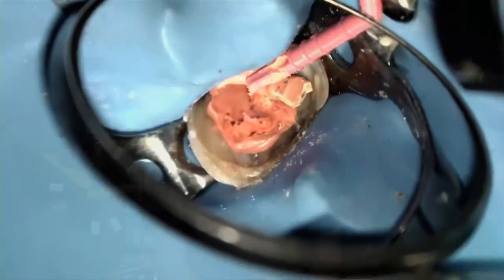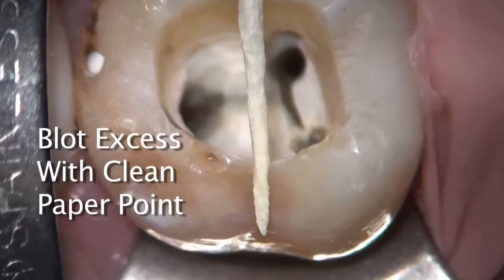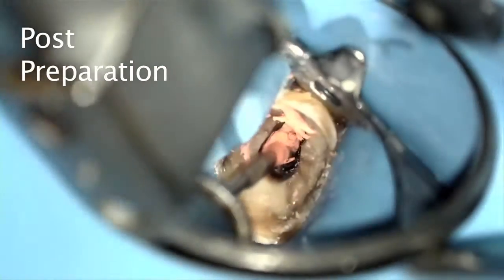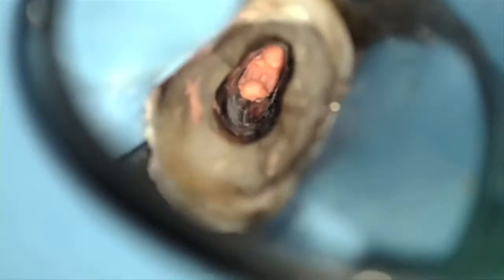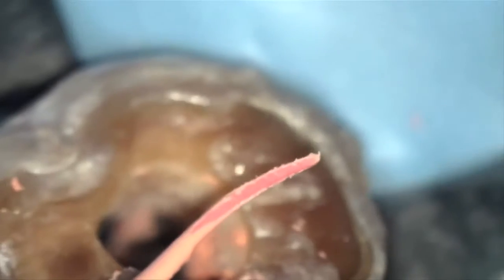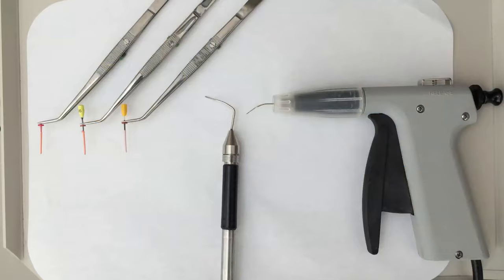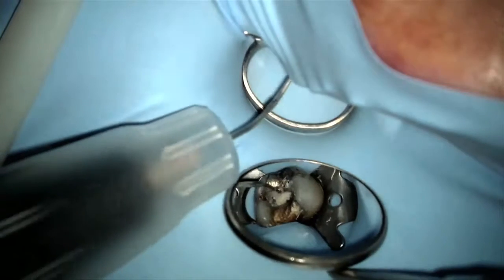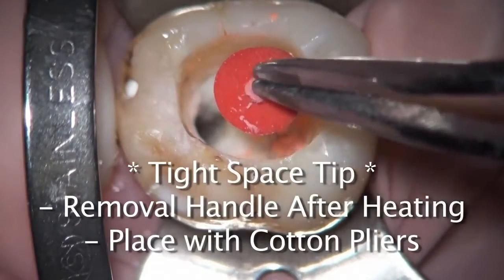GuttaCore® - Product Overview with Dr. Haas | Dentsply Sirona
Dr. Manor Haas touches on several subtle nuances and advantages in working with GuttaCore® carrier-based obturation, showing actual clinical tips for large or ovoid canals, canals with no apical constriction, post space preparation and retreatment.